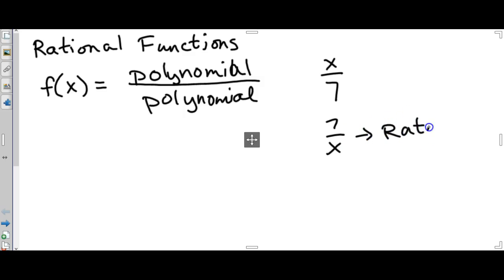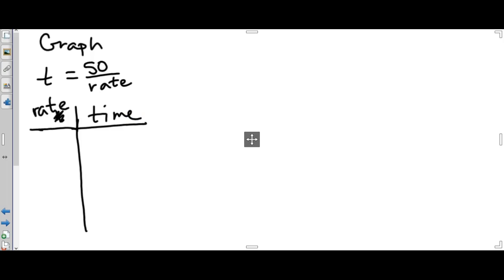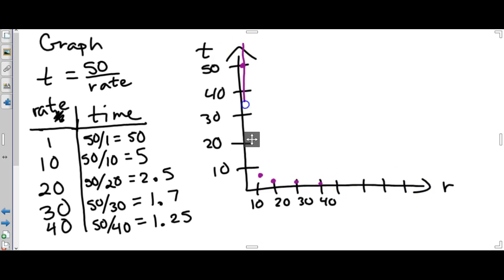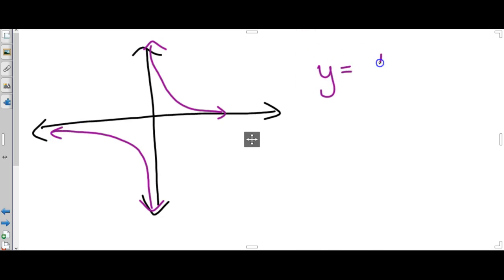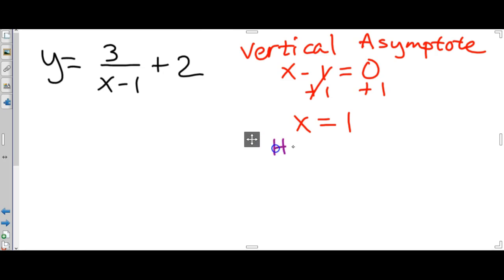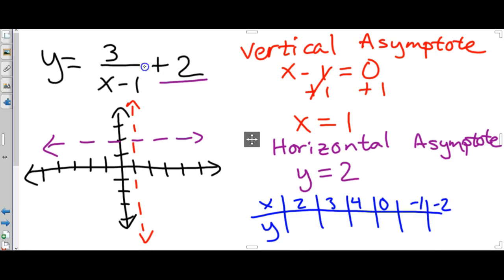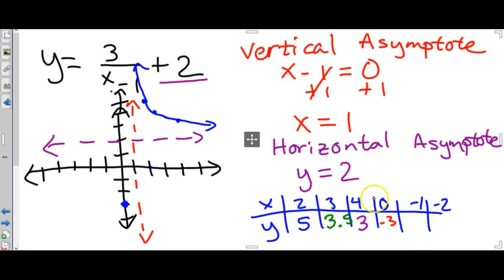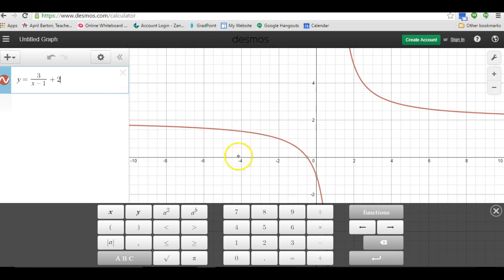Algebra 1 Q4 - Rational Functions Part 1